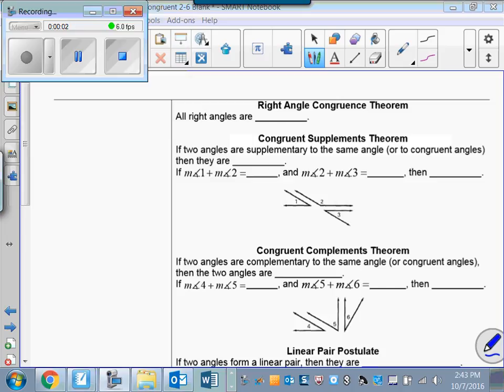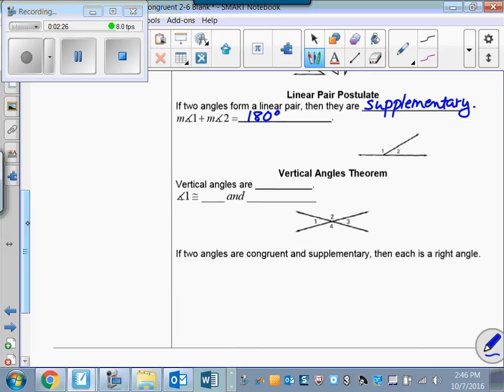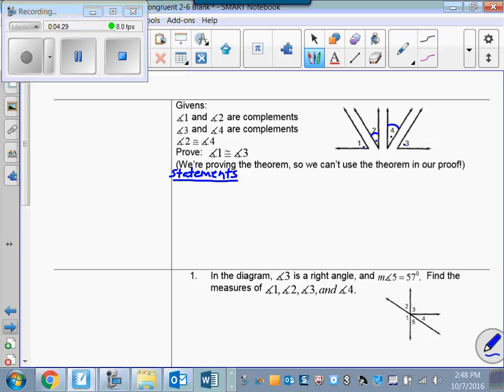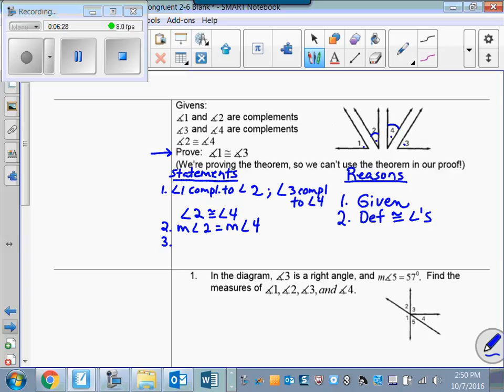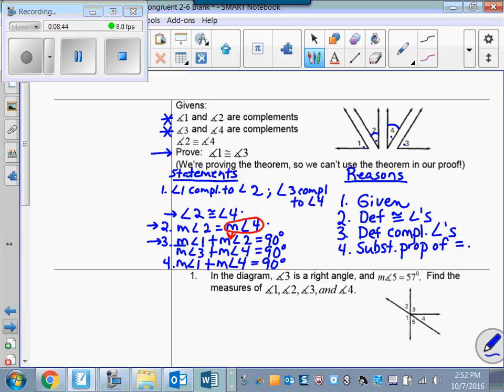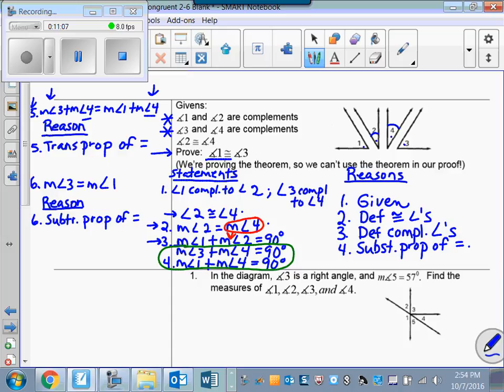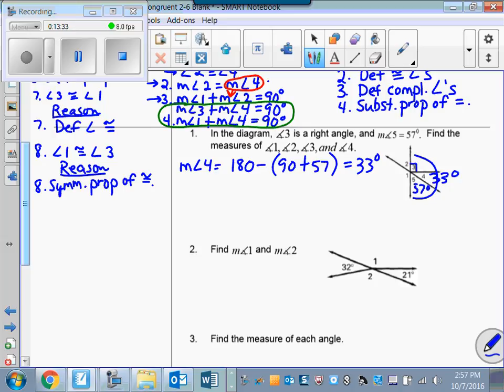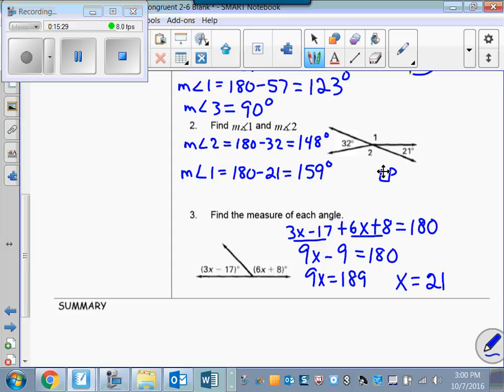Unit 2 Lesson 8B Proving Segments and Angles Congruent Part 2